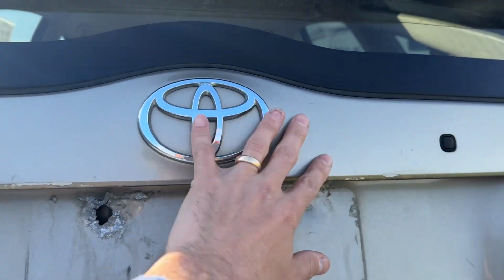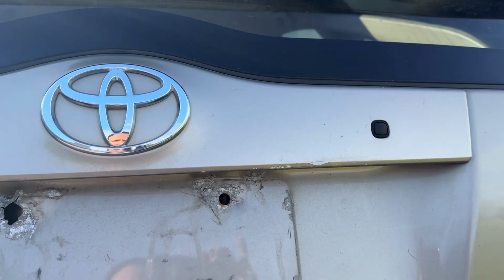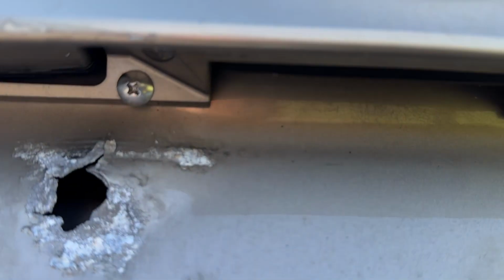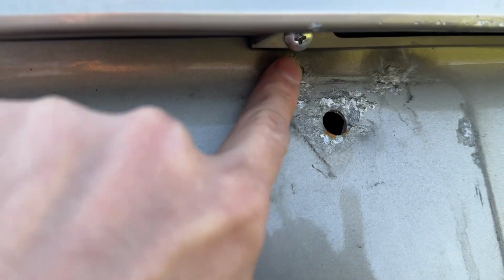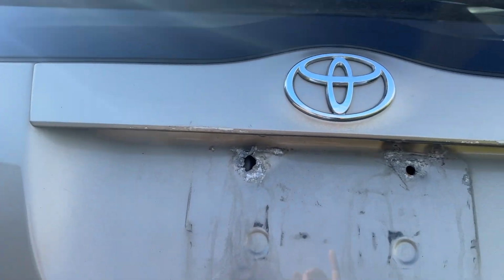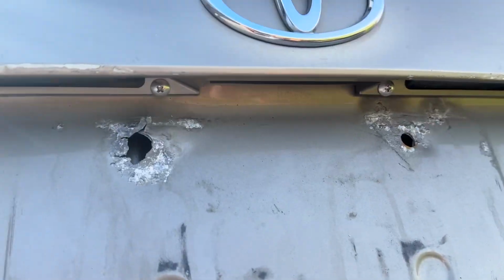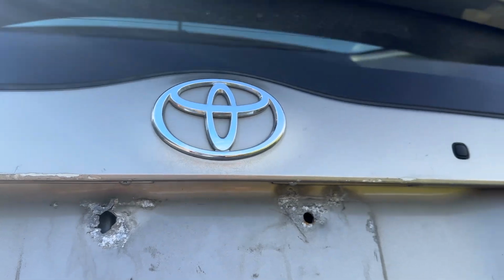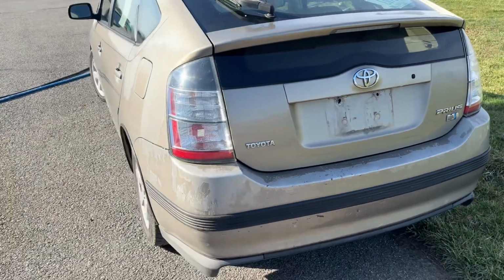Second Gen Prius Tailgate Trim Handle Quick Fix (if it’s not too late)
Everybody knows the trim piece handle on the tailgate of these cars breaks off, but if it’s not too late, here is an almost freeway to save it